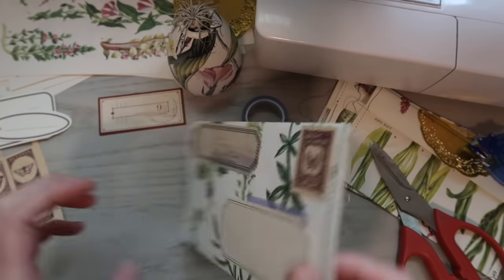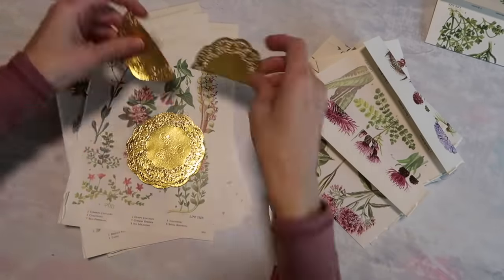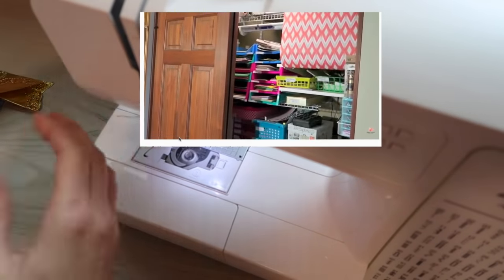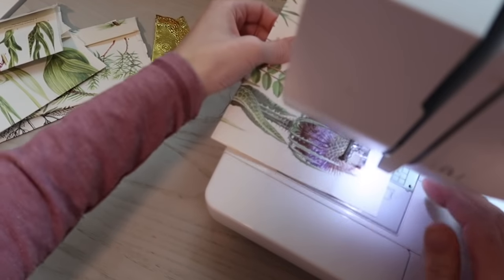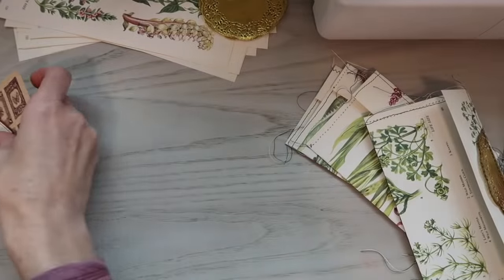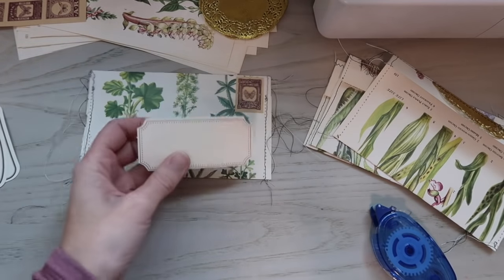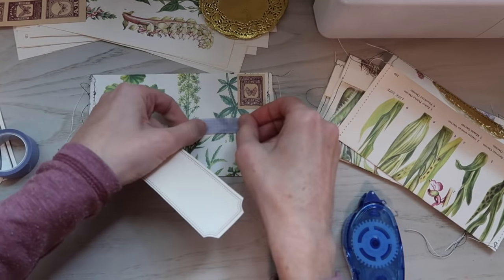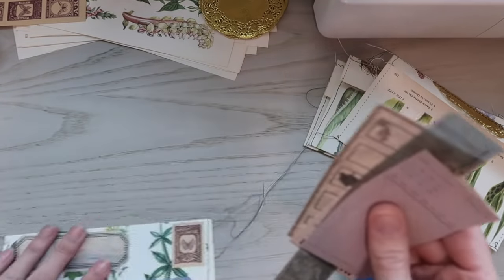Running a business from kitchen to craft studio // cozy studio vlog crafting //botanical envelopes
Botanical book shown - The Oxford book of wild flowers (from ThriftBooks.com) use this code to earn free books!

Grid washi tape
Gold doilies small
Sewing machine (similar)